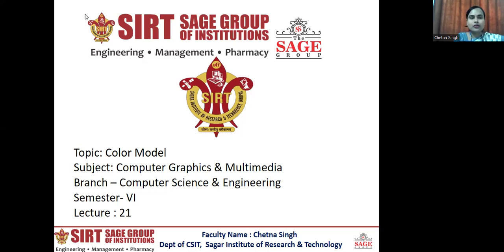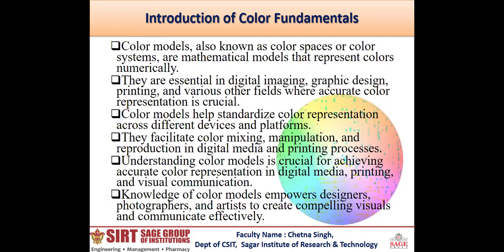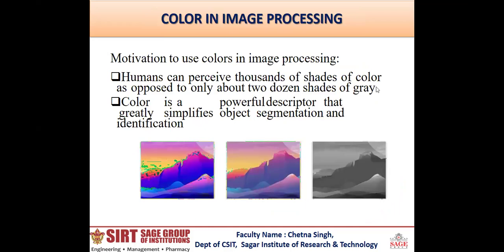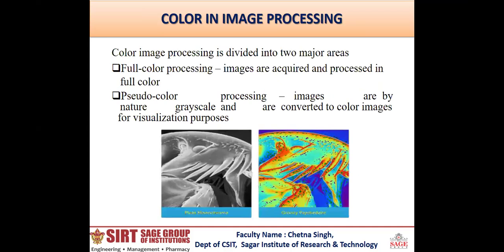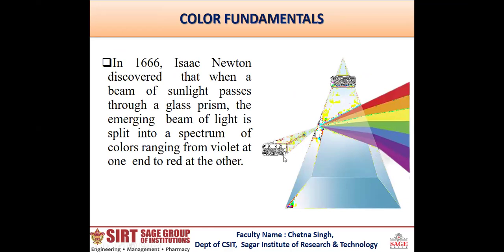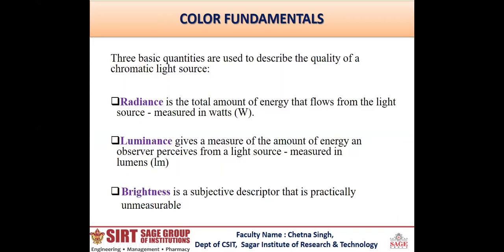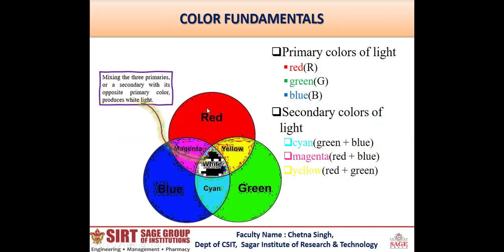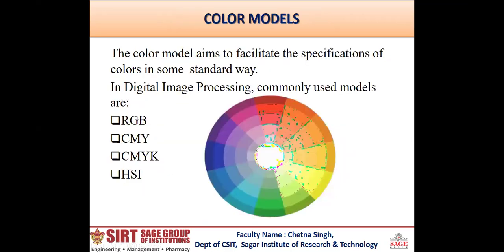Color model of Computer graphics and multimedia by Prof. Chetna Singh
in this video lecture we will discuss about color model of computer graphics to defines a method for interpreting and representing colors numerically, enabling consistent color reproduction across different devices and media.